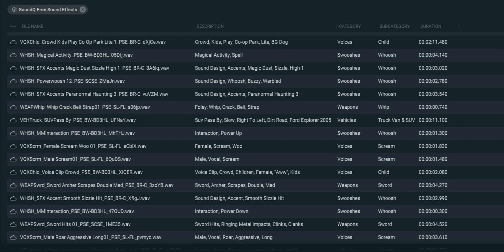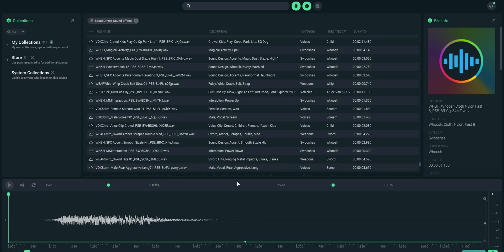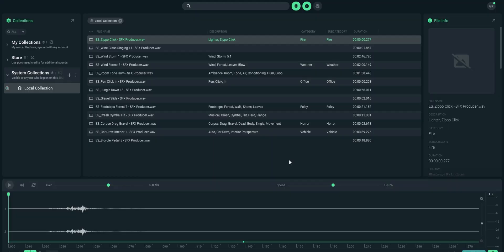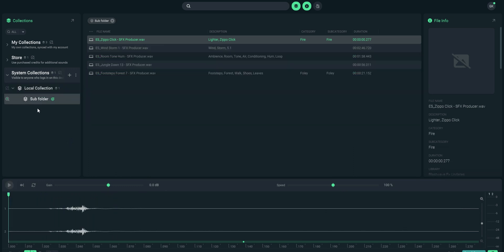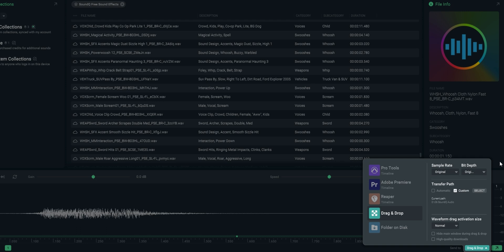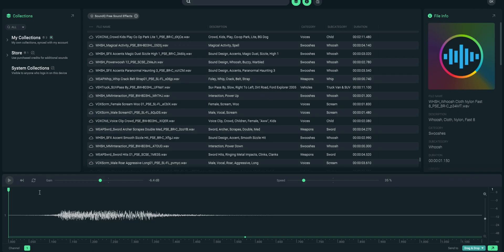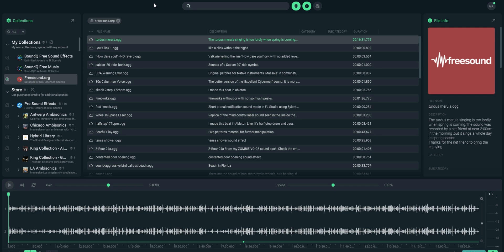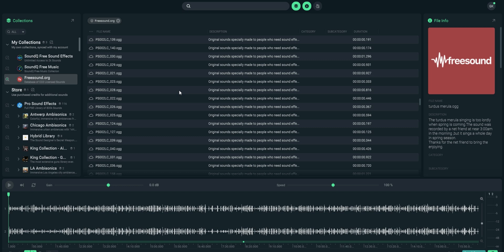This Sound Design Software Can Save You Hours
In this video I wanted to quickly show you SoundQ, which is a pretty cool piece of sound design software that can probably save you hours if you use it well. It helps you keep your sound effects organized and makes them way easier to find when working on videos.

📃 A list of links for all the stuff I use both in my filmmaking work and for this YouTube channel!